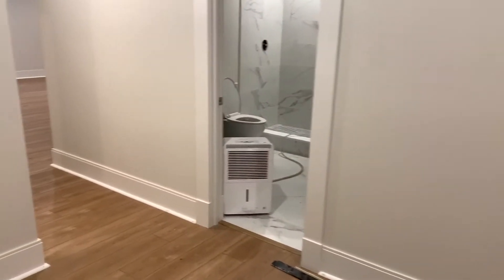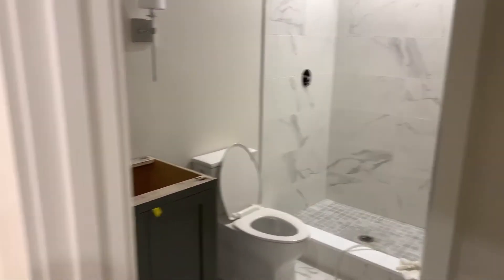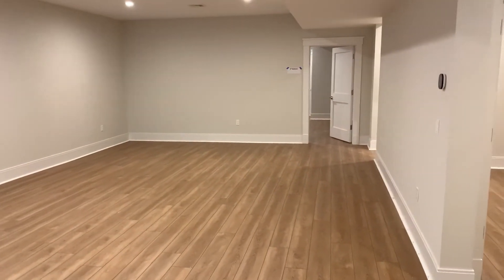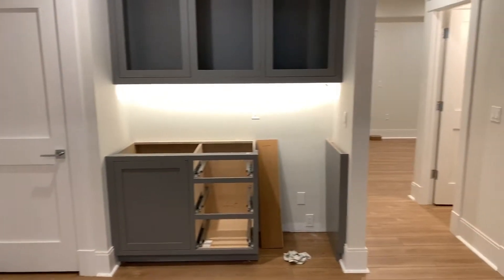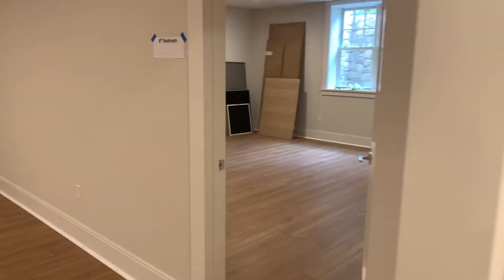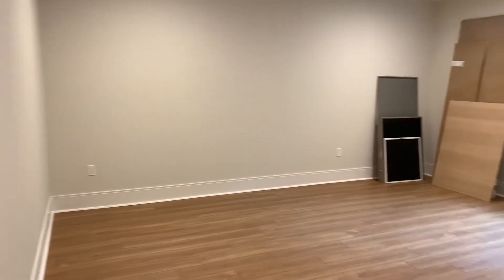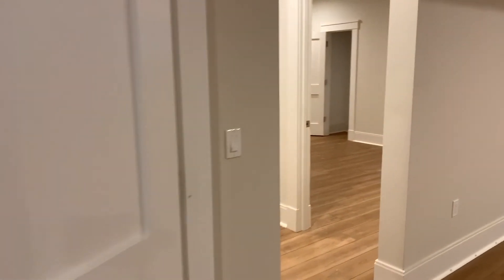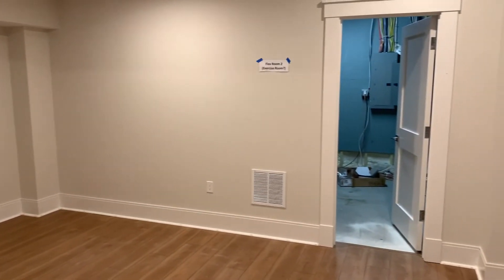22 Temple basement